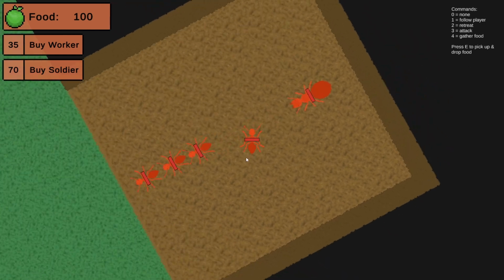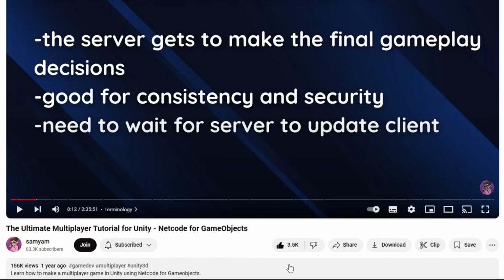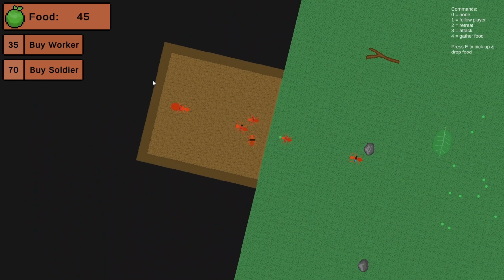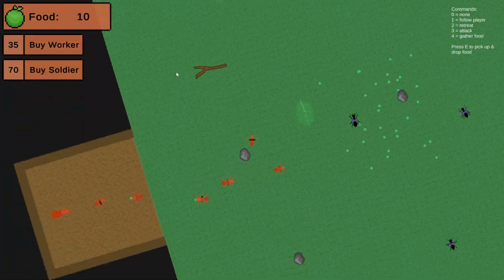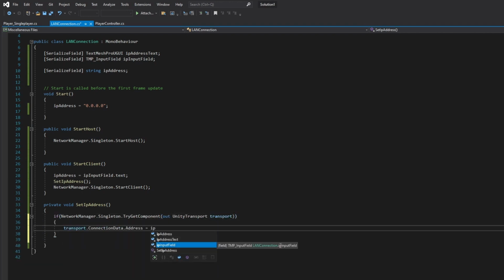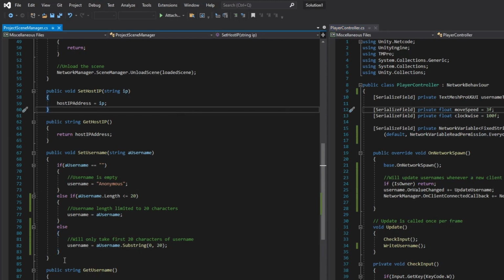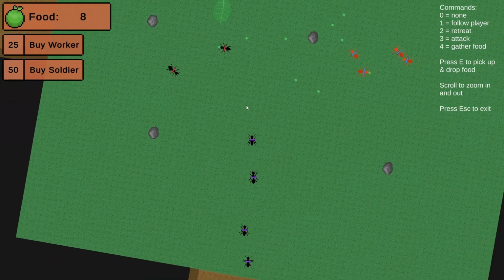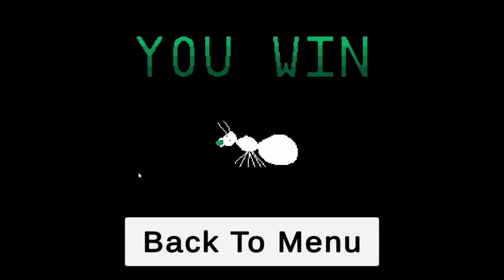Adding Multiplayer! | Devlog #6 - Ant Warfare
My 6th devlog on a real time strategy game where ant colonies wage war, which I am making in the Unity game engine.

In this devlog, I learn the basics of multiplayer development using Netcode for GameObjects, and I then start implementing a multiplayer game mode. For now, the multiplayer only works for players on the same Local Area Network (LAN). I also make some changes to the single player win and lose screens.